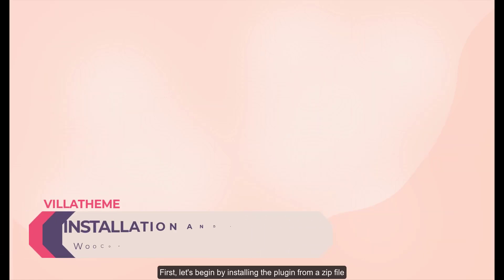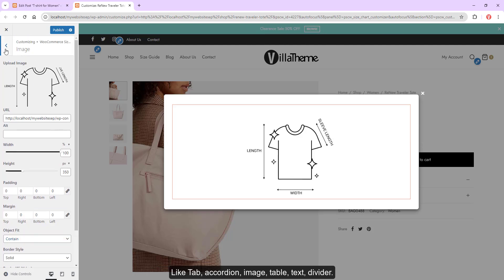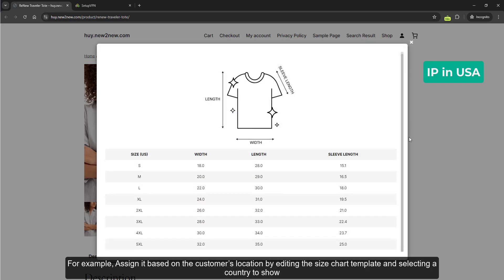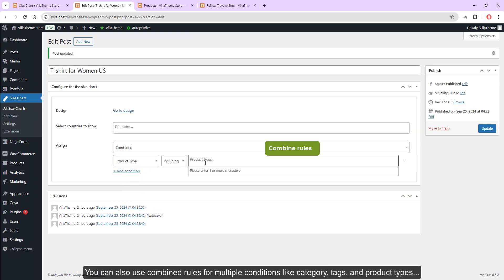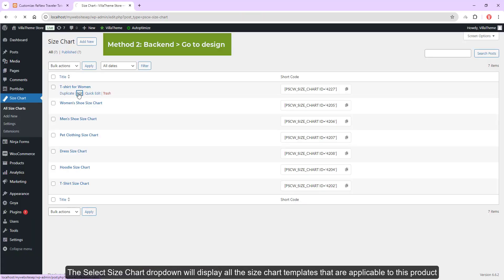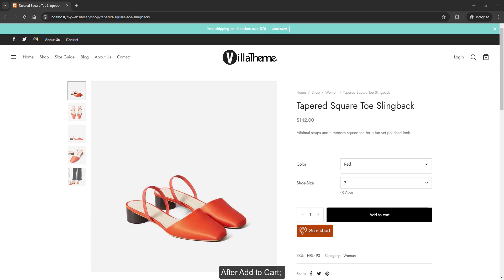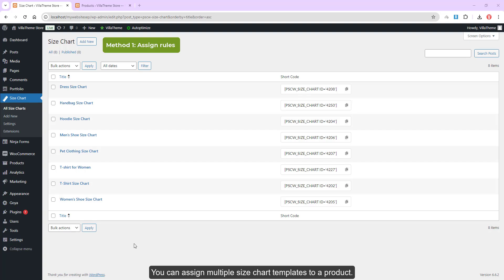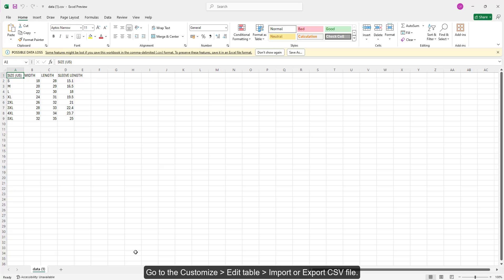Install and Use - WooCommerce Product Size Chart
Watch our quick video tutorial to learn how to install and use the WooCommerce Product Size Chart plugin. Discover how to create, customize, and assign size charts for your products, and explore all the key features to enhance your customers' shopping experience. Get started with the WooCommerce Product Size Chart today!

00:00 Installation and Activation
00:20 Setup Wizard
00:37 Create Size Chart and Design
02:22 Assign Rules to Size Chart
04:32 2 Methods to Edit Size Chart
05:12 Assign Size Chart Templates on Product Page
05:55 Different Size Chart Positions
07:02 Multiple Size Chart on Product Page
08:06 Size Chart Shortcode
08:28 Export & Import Size Chart